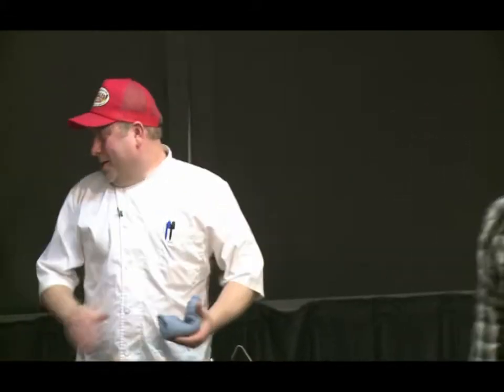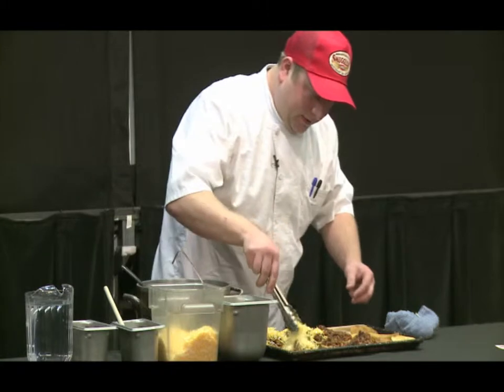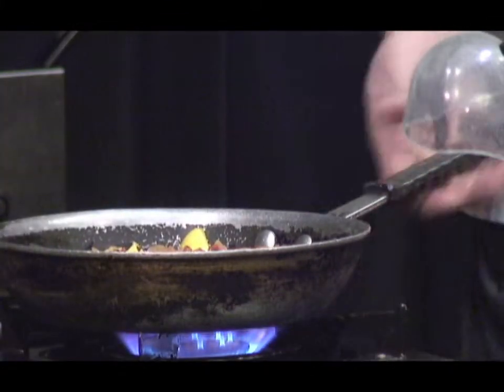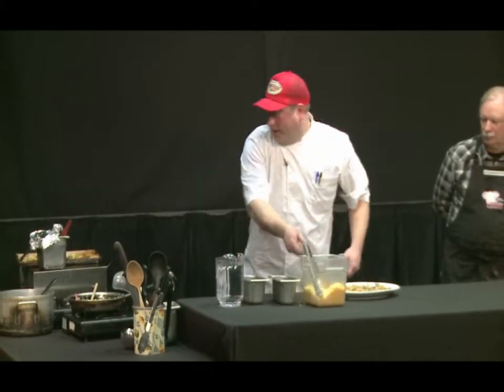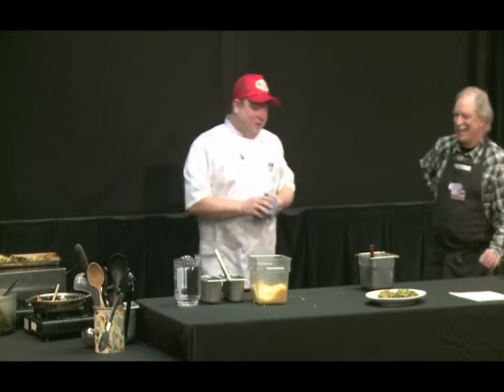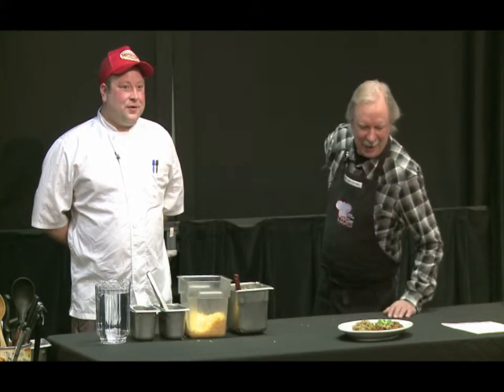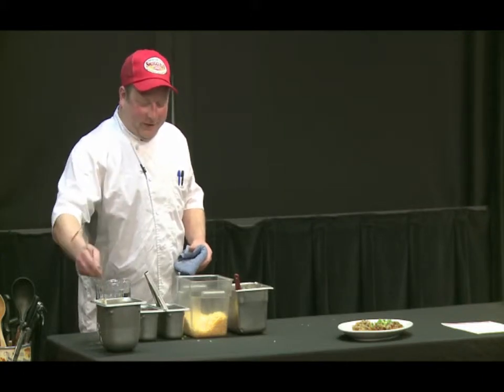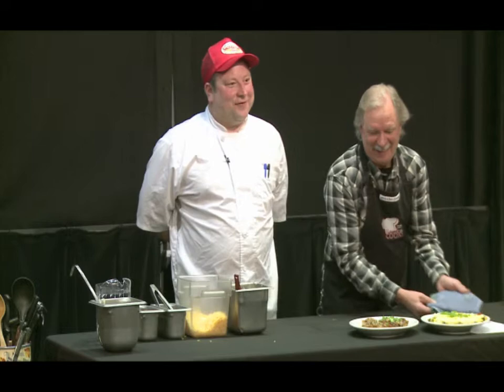Jeff Mertens Prepares Farmer's Pie at Books and Cooks